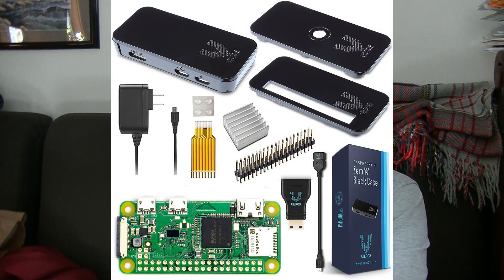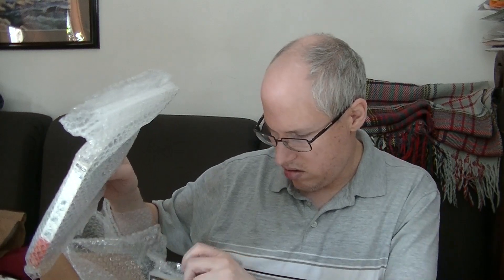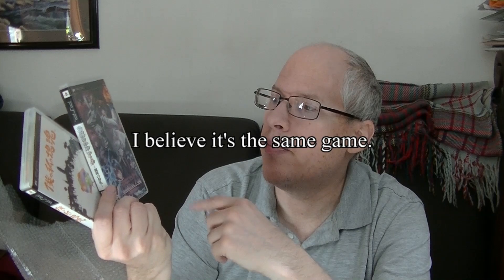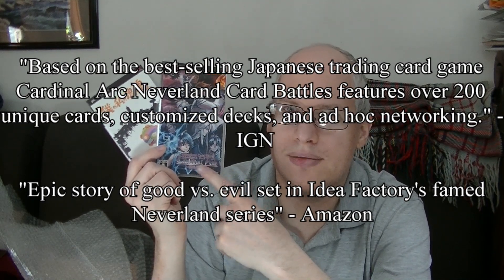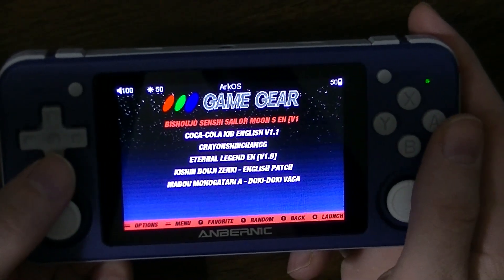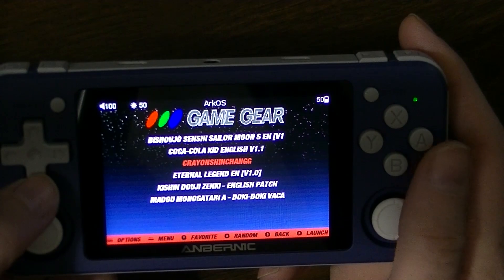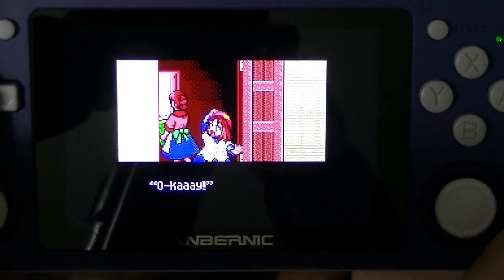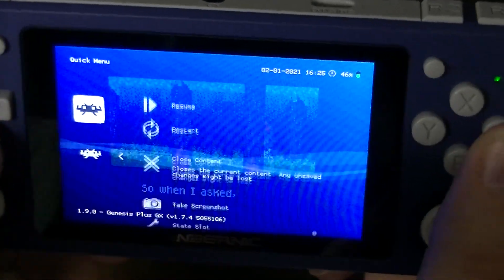Opening Packages from or3con and kino815!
I open packages of gifts from or3con and kino815. Thank you very much to both of you for your generosity!